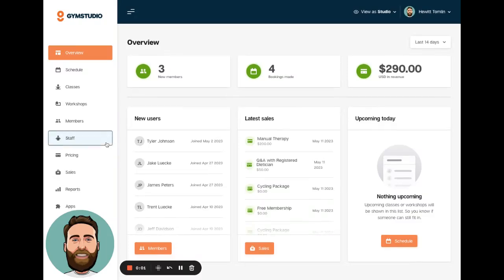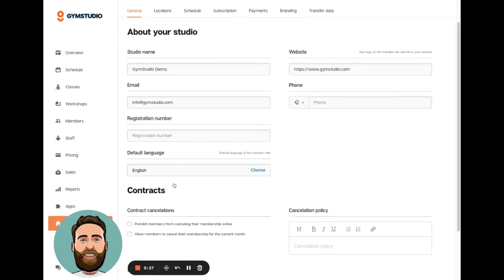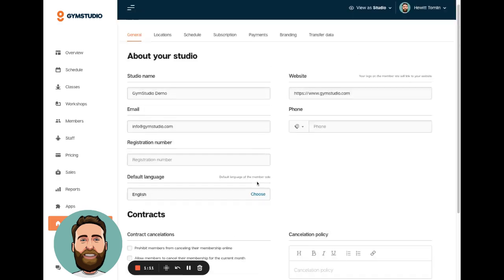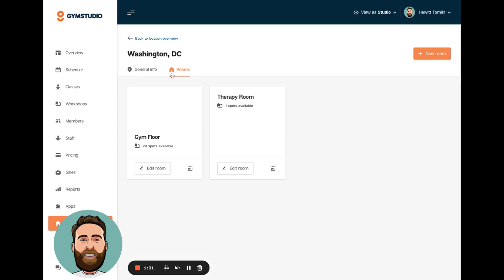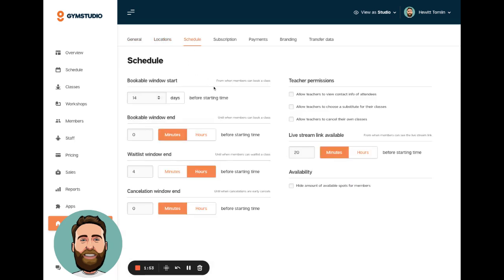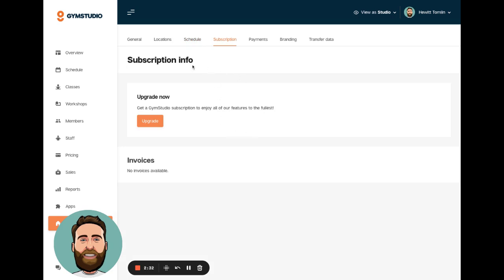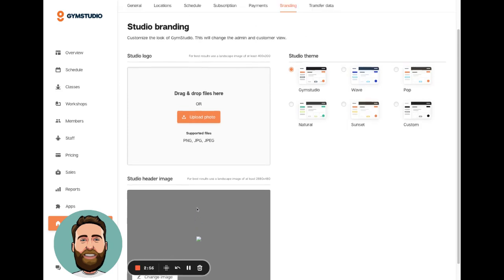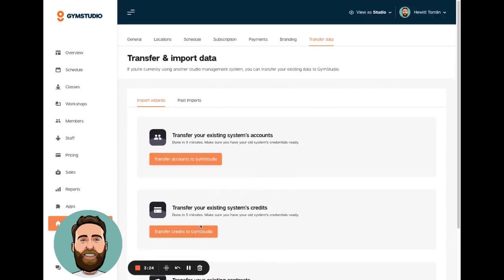GymStudio Settings Overview